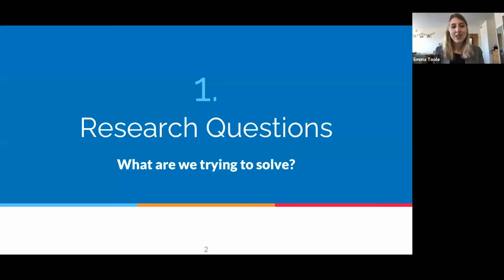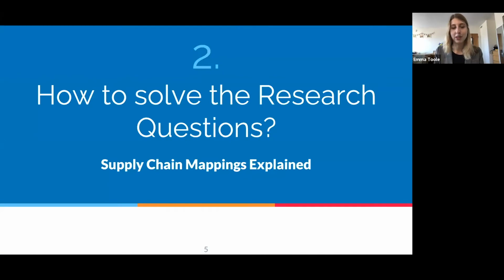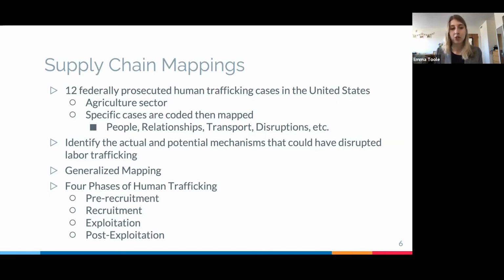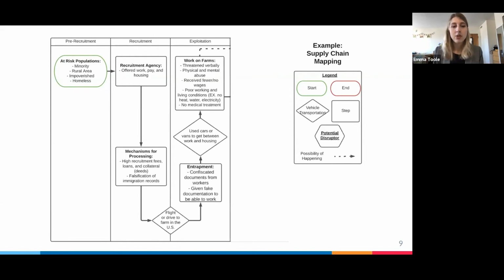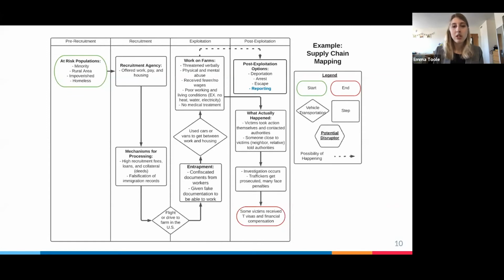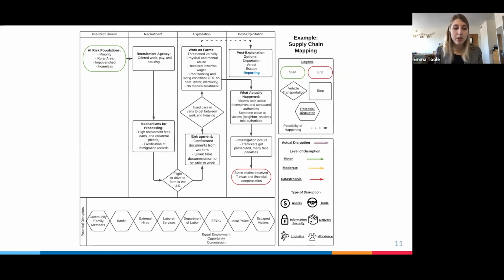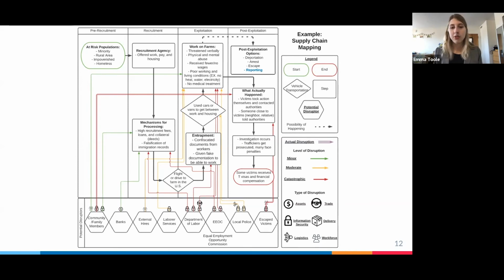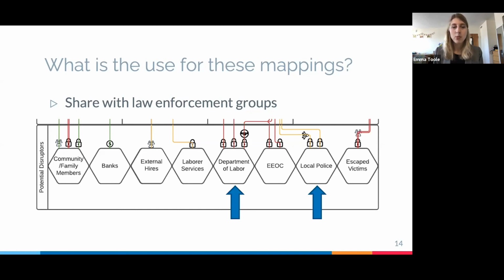The Visualization of Labor Trafficking Within Supply Chains - Emma Toole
Emma Toole is an undergraduate student at Northeastern University studying Supply Chain Management. Her May 2021 Intersections Seminar presentation focuses on analyzing labor trafficking processes and creating network diagrams to offer visual insights and recommendations to more effectively enact trafficking disruptions.